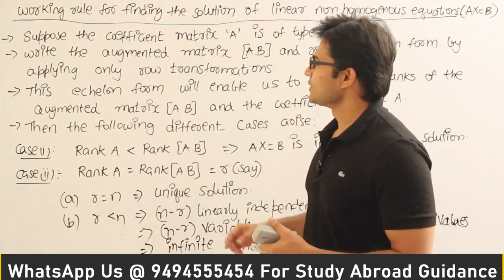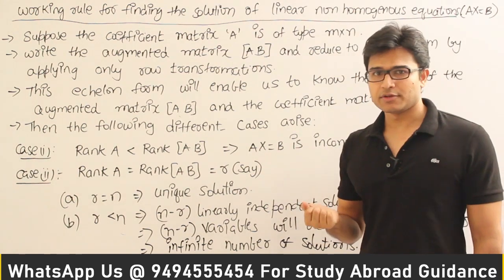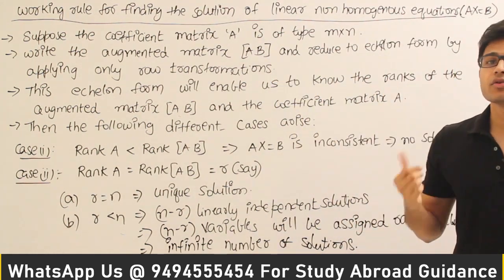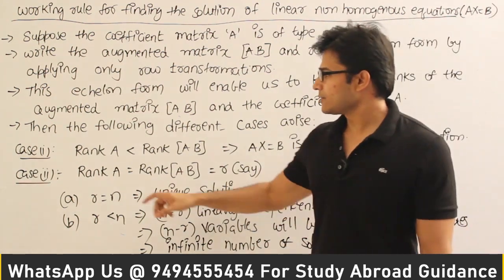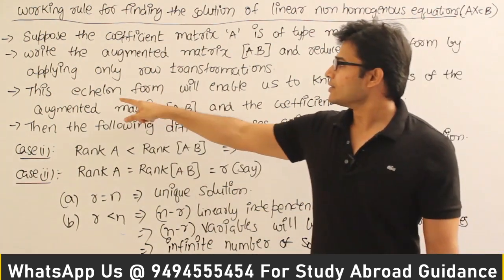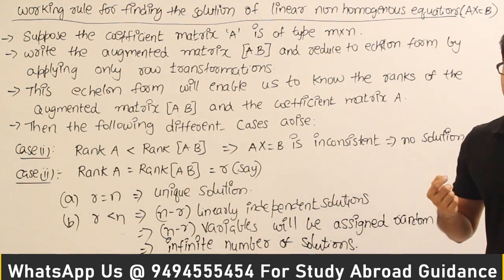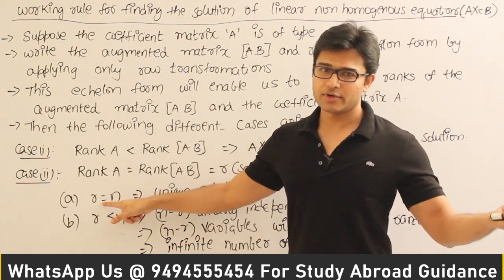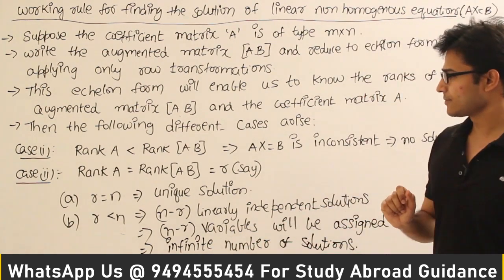EM | Linear Algebra | Working rule for solving linear non homogeneous equations | RBR